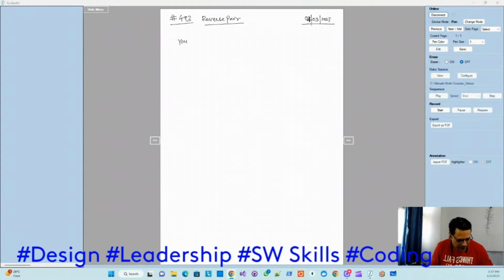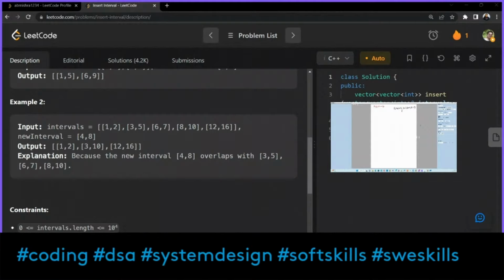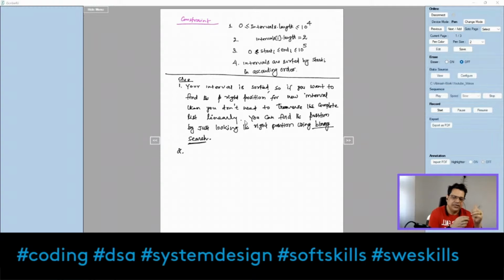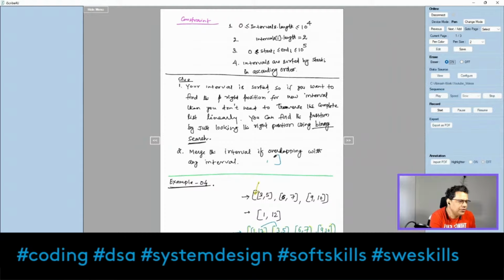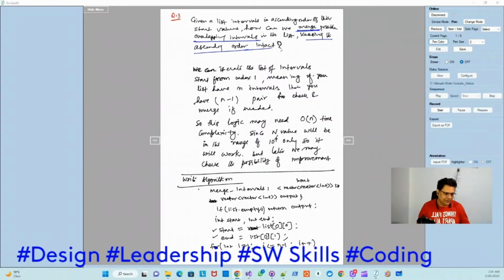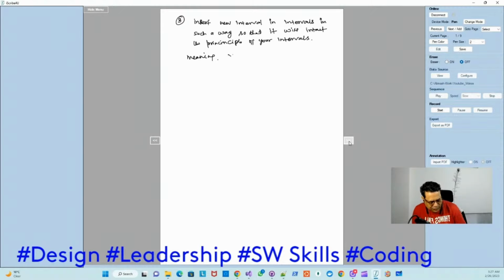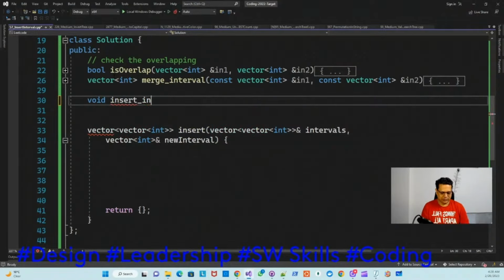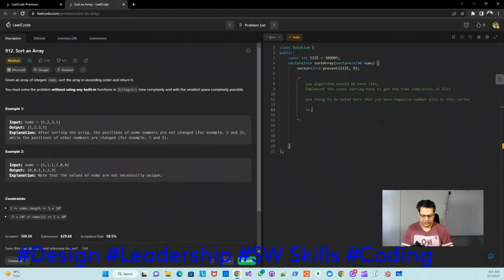What's Holding You Back from Daily Upskilling Success?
Craving real results but never seem to make progress? Join our Daily 30-minute Live sessions—starting from 01/300—and watch your goals transform in real-time. Each episode is your chance to gain momentum, share successes, and troubleshoot hurdles. Don’t miss out on the action while others sprint ahead—tap in daily to level up your skill set and spark a chain reaction of growth. Think you can catch up later? That’s the fastest route to regret. Secure your seat now, because each day you skip puts you one day behind on your journey to success!